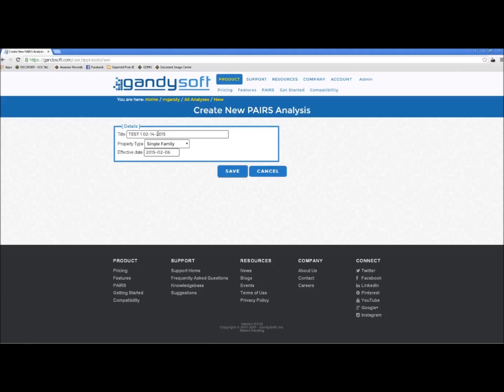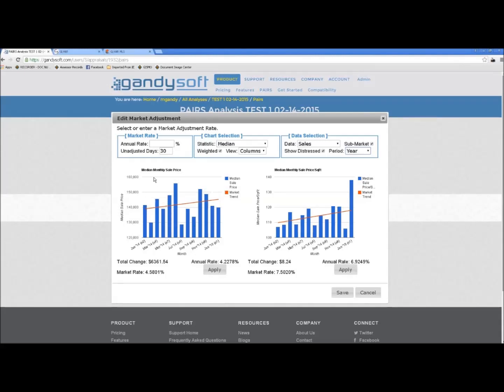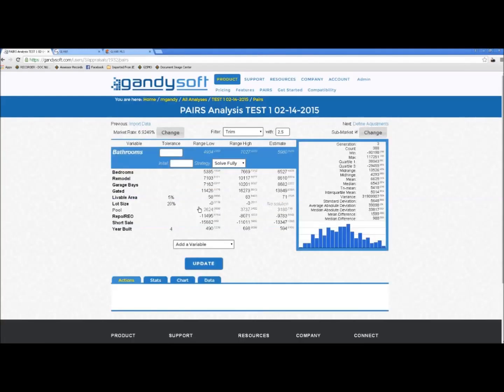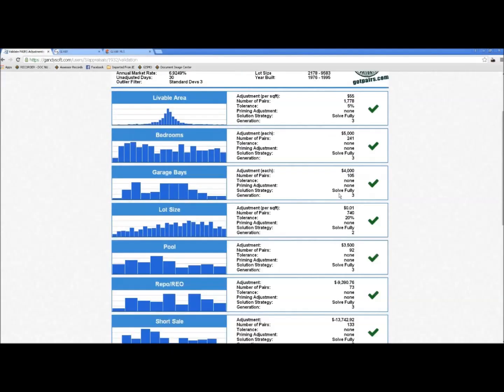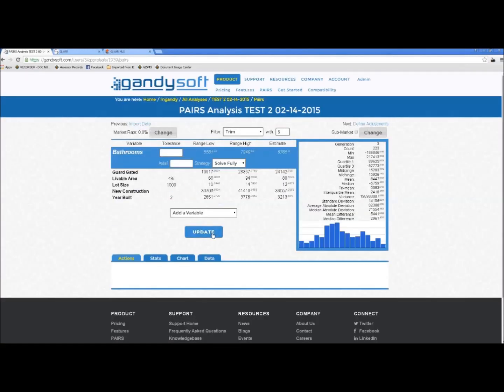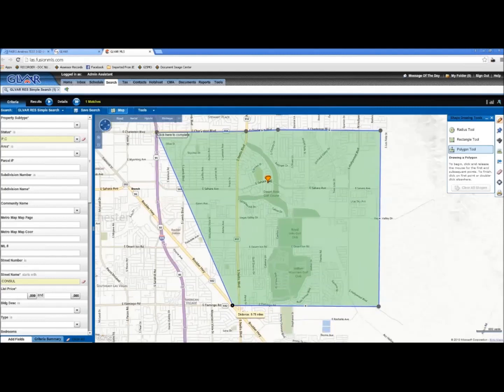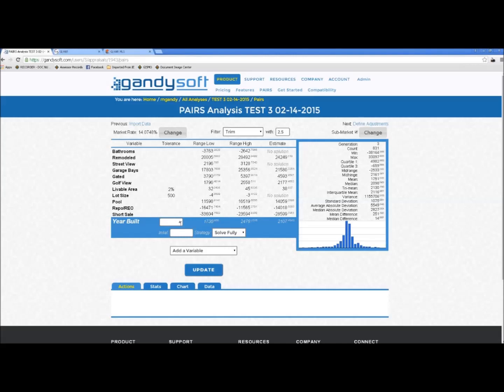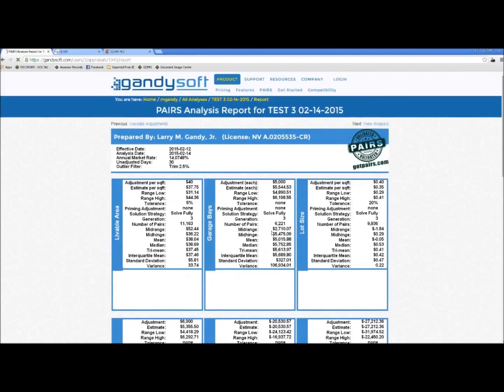Live Webinar Saturday February 14, 2015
Saturday February 14, 2015 Live Webinar for GandySoft PAIRS. This is a live webinar of the PAIRS platform. Michael Gandy deep dives into the PAIRS platform to help appraisers get proper support for their adjustments. Michael Gandy demonstrates using Microsoft Excel to create his own variables for the analysis. With the release of Collateral Underwriter from Fannie Mae, appraiser need to show more analysis. PAIRS provides a simple explainable analysis with graphs in just minutes.